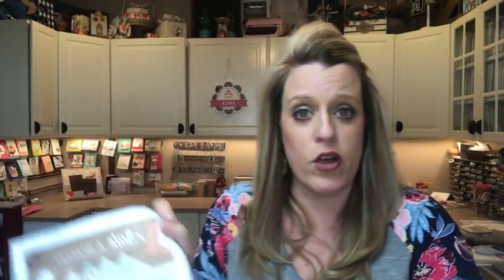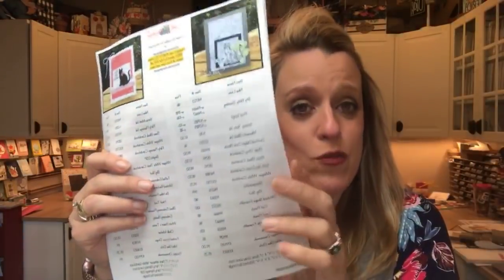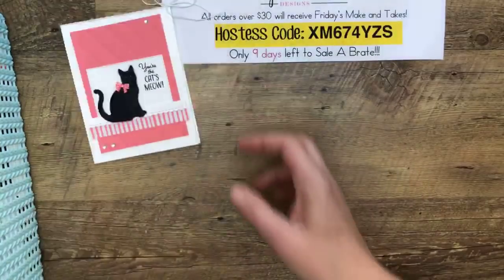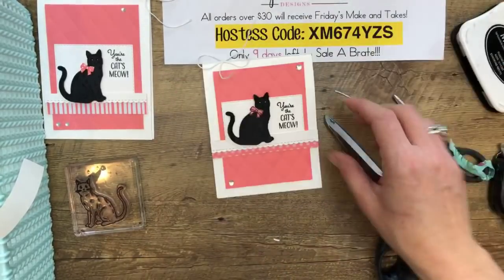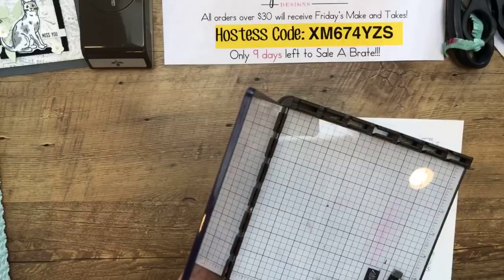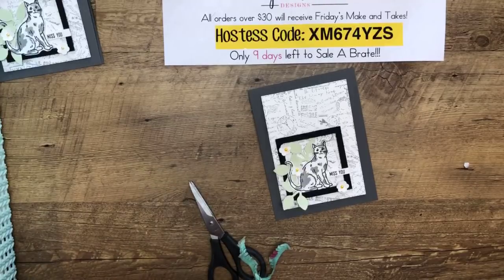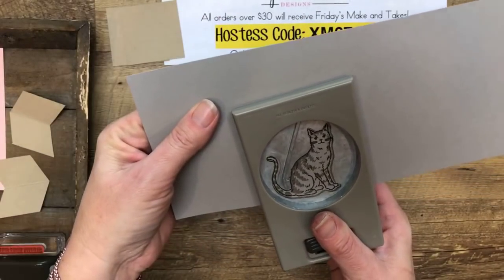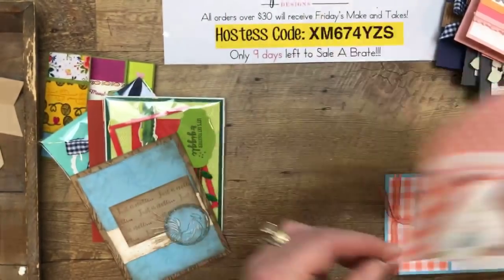Facebook Friday- Nine Lives